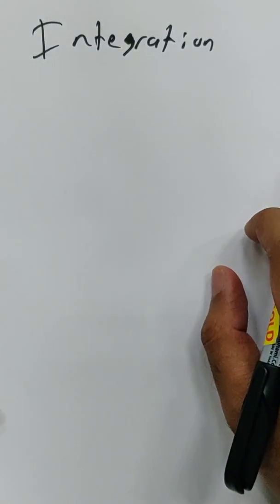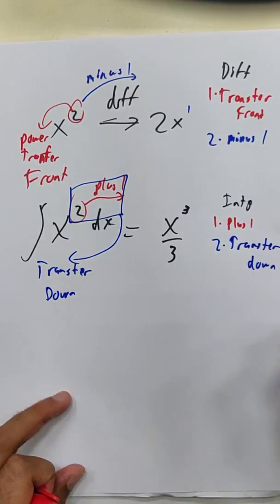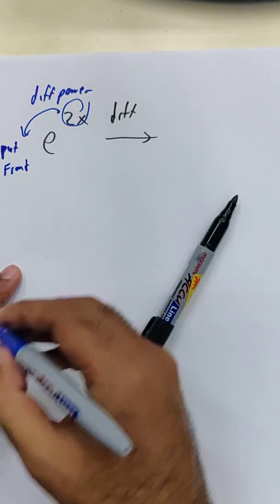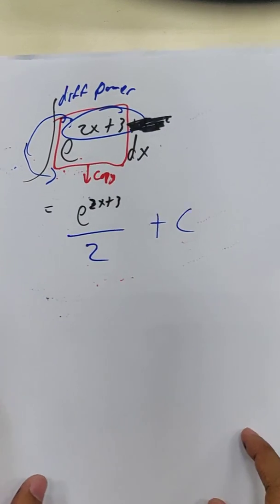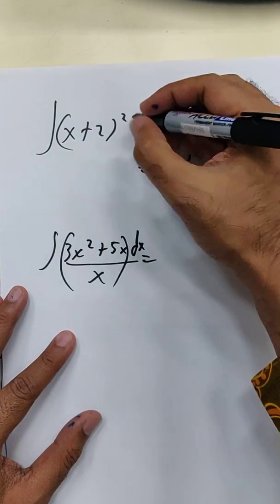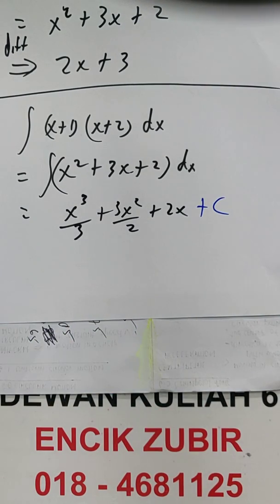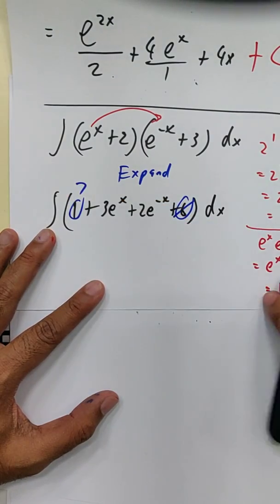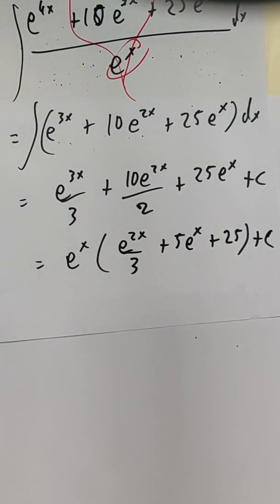S2C1 Integrations: 2019 Basics, Tips, Exponent